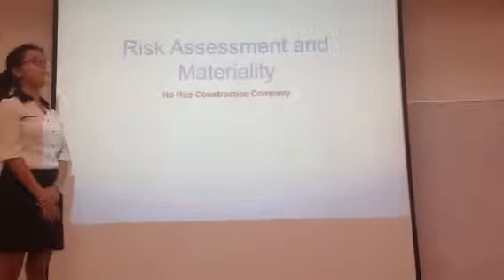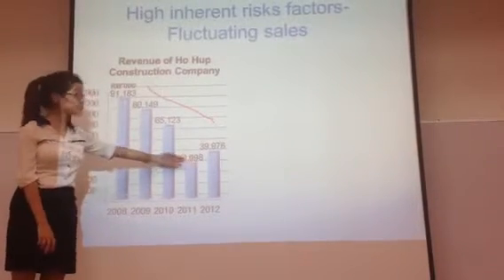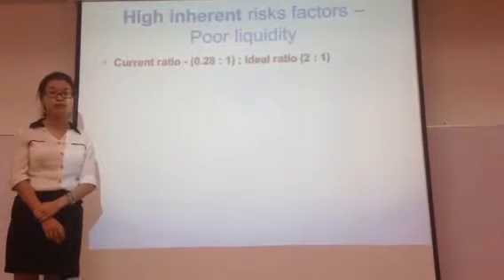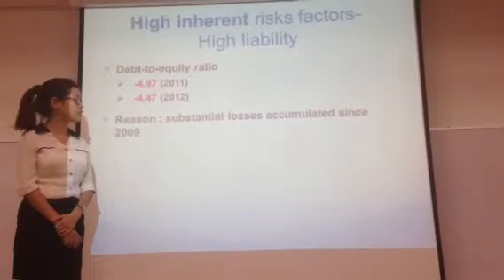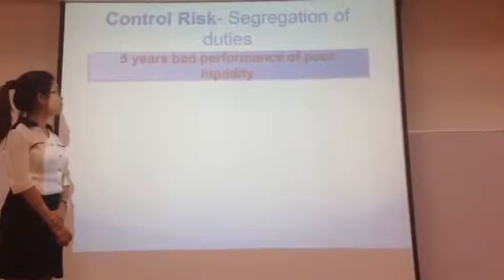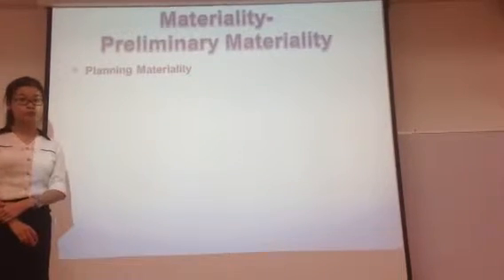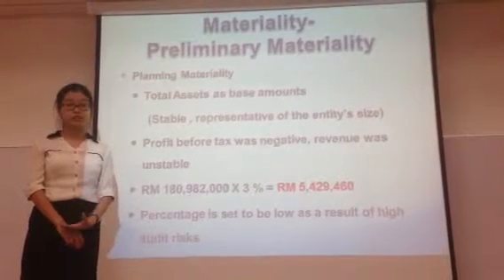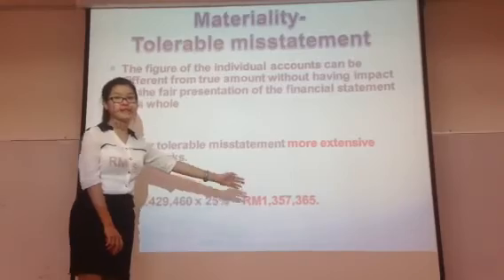Wendy audit presentation